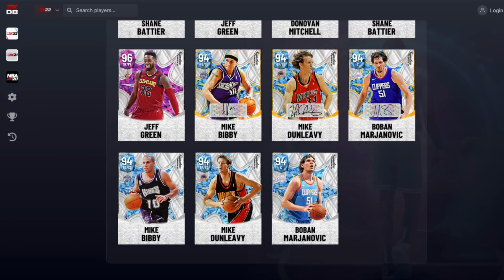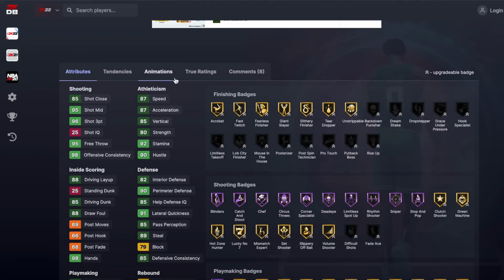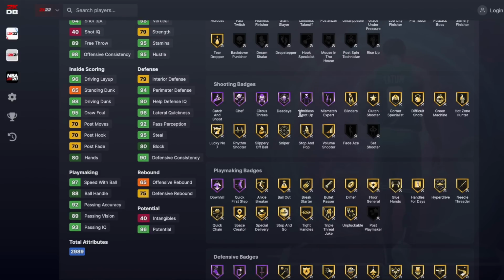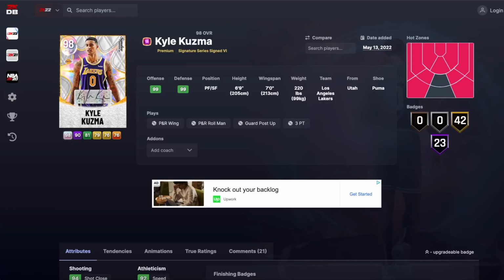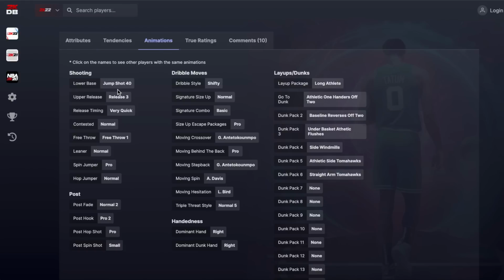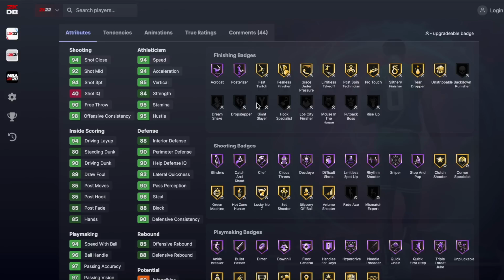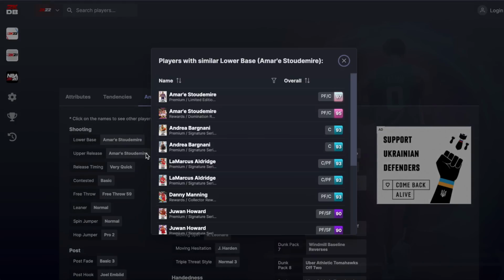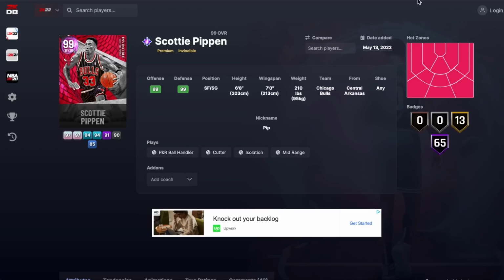RANKING EVERY SIGNATURE SERIES 6 CARD FROM WORST TO BEST IN NBA 2K22 MyTEAM!!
NBA 2K22 WHICH SUPERNOVA & INVINCIBLE CARDS ARE WORTH BUYING? - NBA 2K22 MyTEAM. In this video we talk about nba 2k22 myteam and which cards are worth it. in these worth it videos we talk about some of the best cards in nba 2k22 myteam, some of the worst cards in nba 2k22 myteam as well as some of the best value cards in nba 2k22 myteam!

this video we talk about the SIGNATURE SERIES promo in nba 2k22 myteam and which of these cards are worth it? I may do a colossal pack opening for these guaranteed dark matters

Cards:
diamond BOBAN MARJANOVIC,
diamond mike dunleavy,
diamond mike bibby,
pink diamond jeff green,
pink diamond donovan mitchell,
pink diamond shane battier,
galaxy opal kyle kuzma,
galaxy opal lamar odom,
dark matter amare stoudemire,
dark matter wilt chamberlain,
dark matter lamelo ball,
dark matter richard jefferson,
invincible scottie pippen